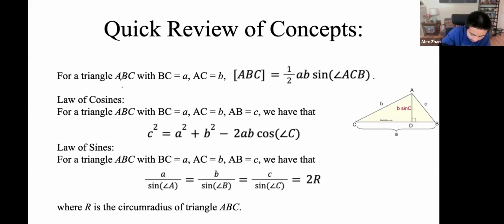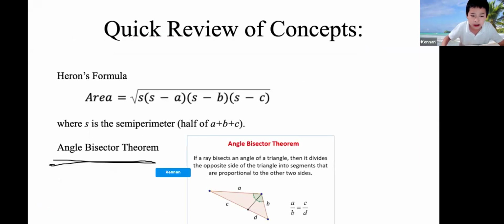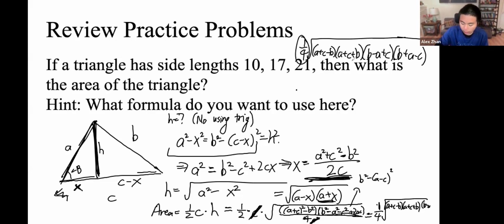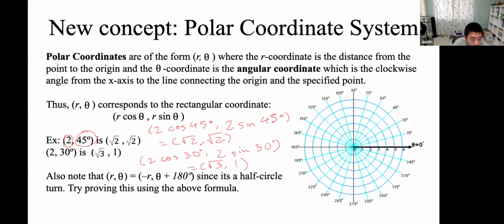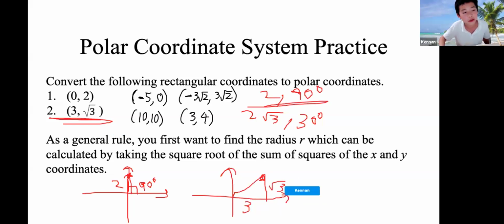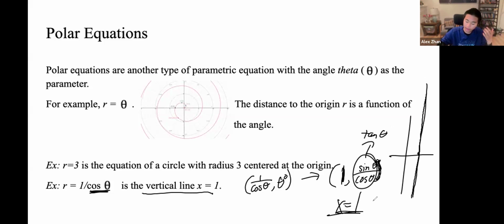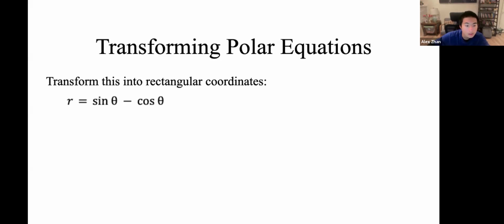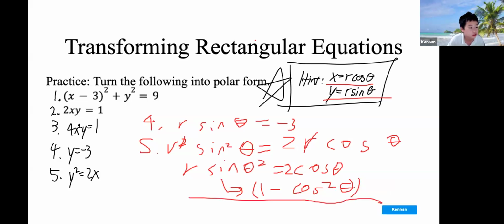2026 Pal4Pal Summer Precalculus Week 3 Session 1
By Alex Z, Justin K, and Kennan S